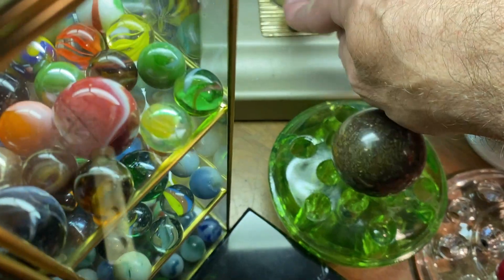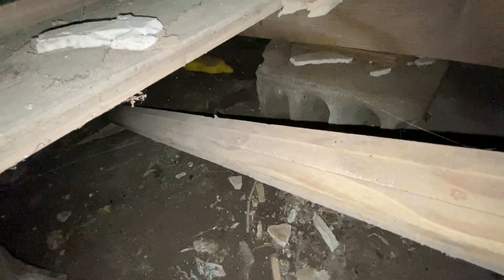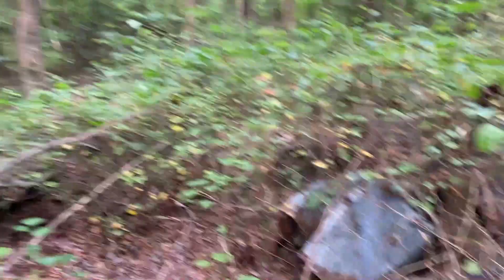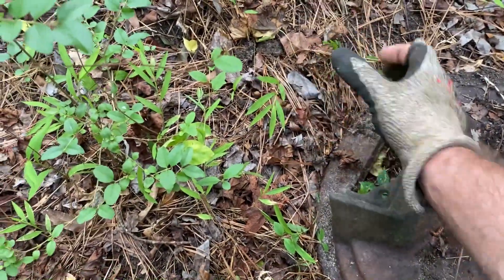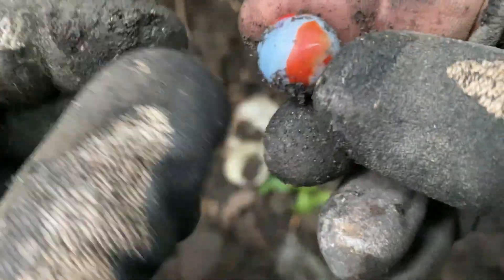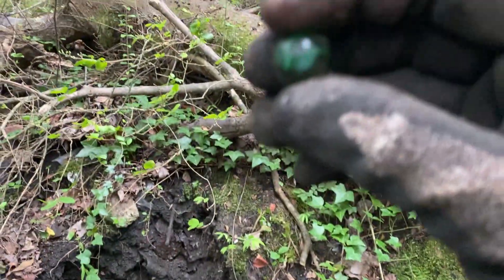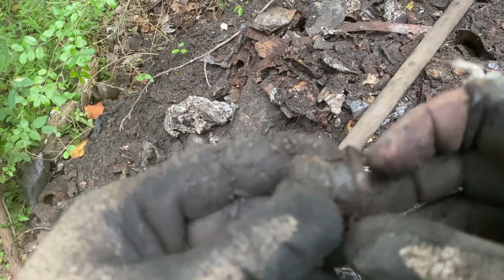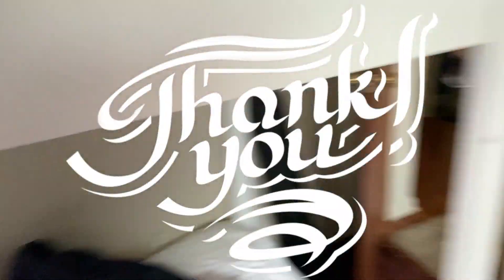Dump Digging Vintage Marbles & Antique Bottles - Dump Archaeology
I head out to the Dump for some dunp Digging of Vintage Marbles & Antique Bottles, Dump Archaeology.

Check out this free app that gets you cash back on gas and other errands!

Billy's Ebay Store
Rebecca's Ebay Store